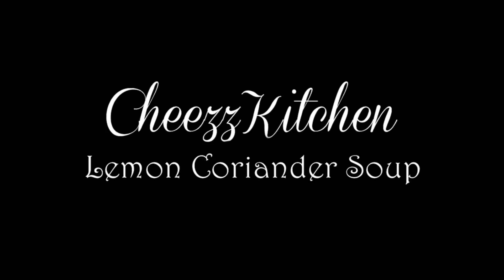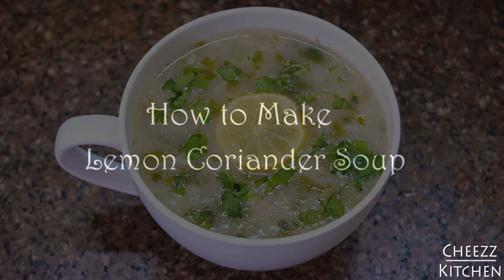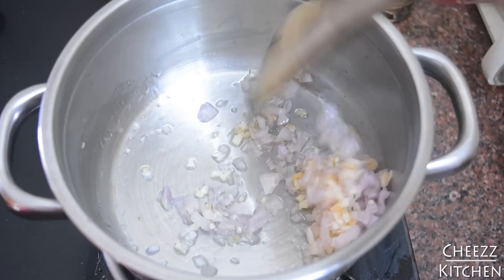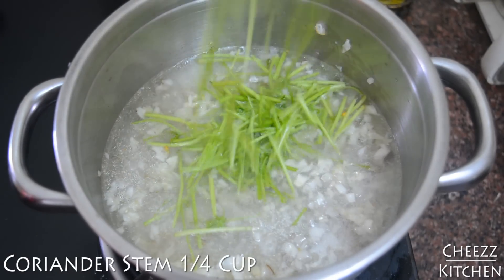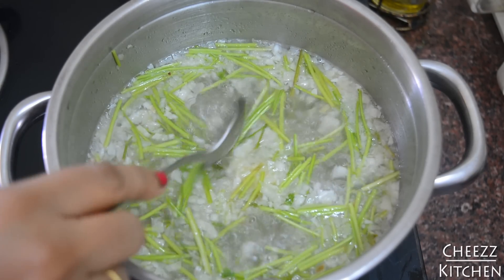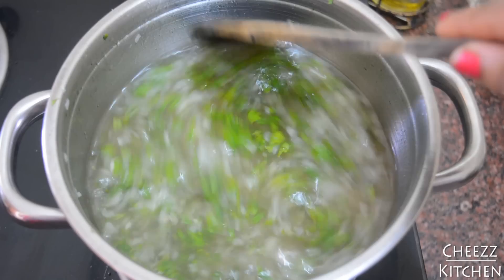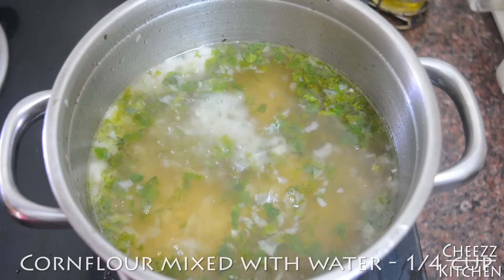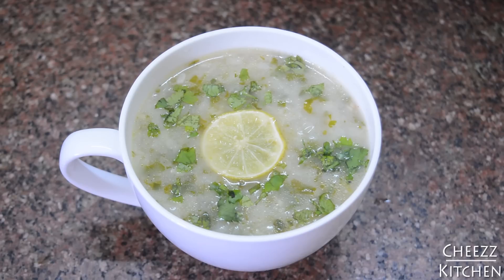Lemon Coriander Soup - A Refreshing Soup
Ingredients:

1. Garlic - 2
2. Ginger -1/4 Inch
3. Onion -1/2 Small
4. Chopped Cabbage -  2 Tbp
5. Vegetable Stock /Water - 1 Cup
6. Coriander Stem - 1/4 Cup
7. Black Pepper Powder - 1 TBP
8.  Salt to Taste
9. Coriander Leaves - 1/8 Cup
10. Juice of 1/2  Lemon Small
11. Corn Flour mixed with water - 1/4 Cup

Youtube.com/user/cheezzmakeup

Quick Cooking

Egg Recipes

Chicken Recipes

Bread Recipes

Breakfast Recipes